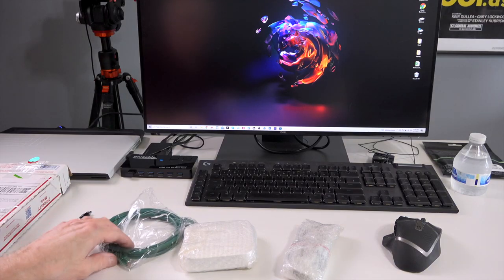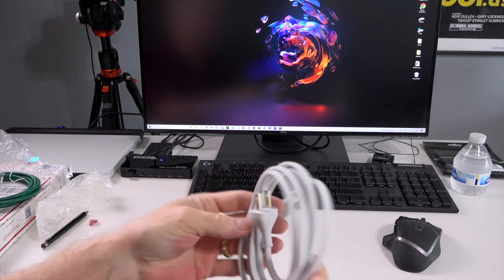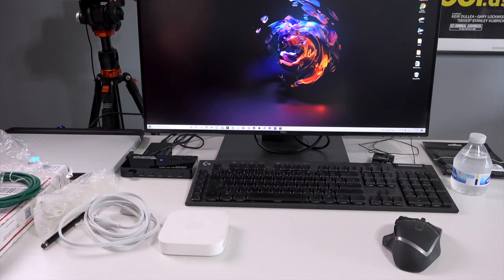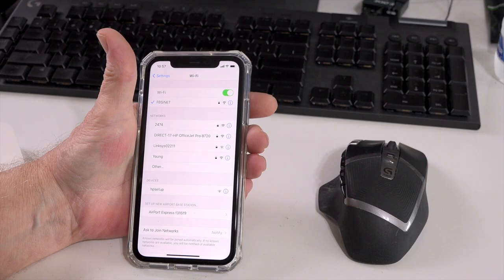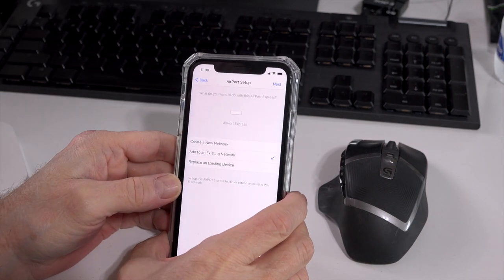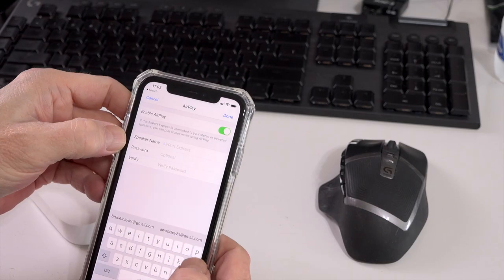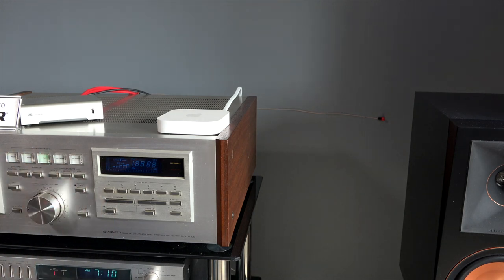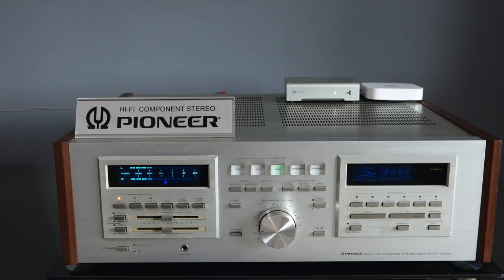Add AirPlay 2 to Your HiFi with a Cheap Airport Express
How I use the second generation Apple Airport Express to stream Apple Music.

Mini Toslink to Toslink Cable

Cameras

Lenses

Microphone

Lights

Social